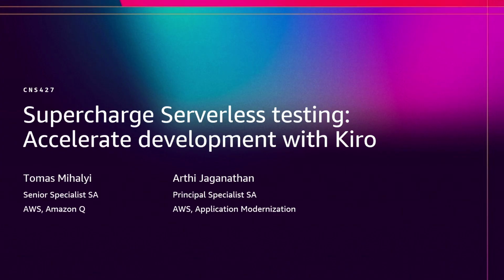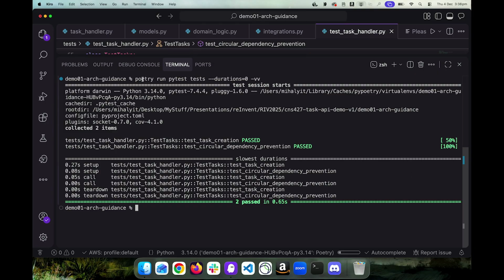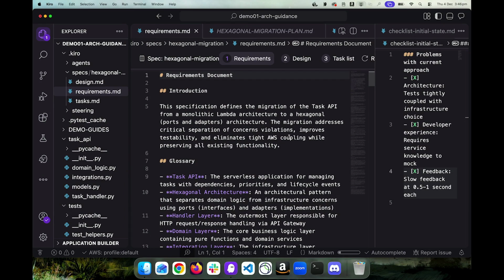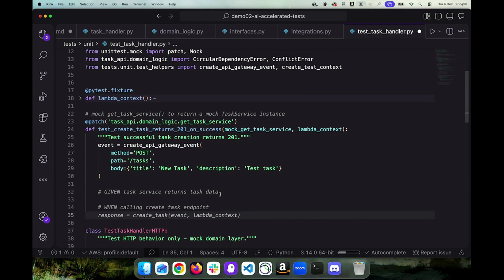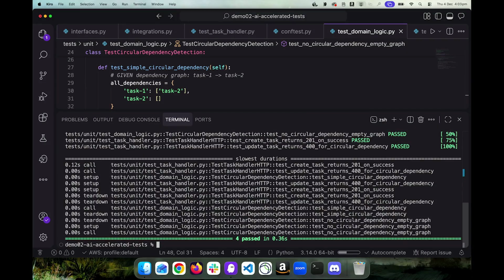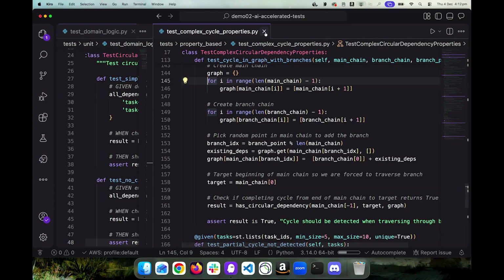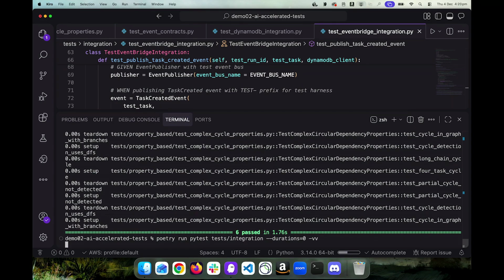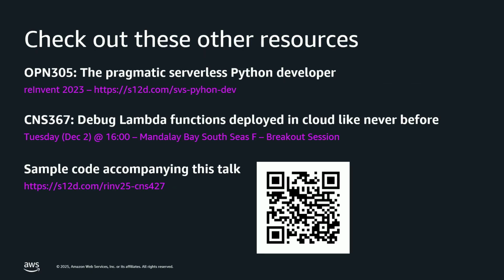AWS re:Invent 2025 - Supercharge Serverless testing: Accelerate development with Kiro (CNS427)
Struggling with serverless testing? The secret isn't just better tests - it's better architecture. In this interactive code talk, discover how GenAI transforms from a code generator to your architectural guide, accelerating serverless development through clean design patterns and strategic testing approaches. Through live demonstrations, you'll see how GenAI guides the evolution of Lambda functions to a testable architecture, generates maintainable test suites that scale across teams, and uses strategic insights to provide proactive architectural recommendations. Walk away with practical techniques to achieve faster test execution, test reliability, and architectural insights that prevent future technical debt.